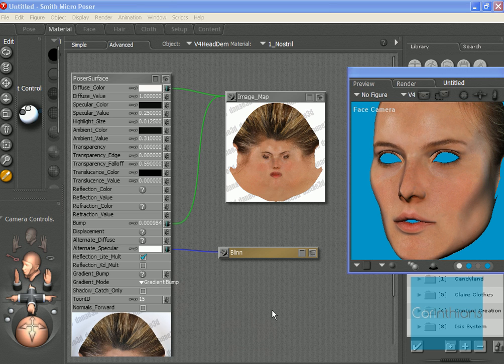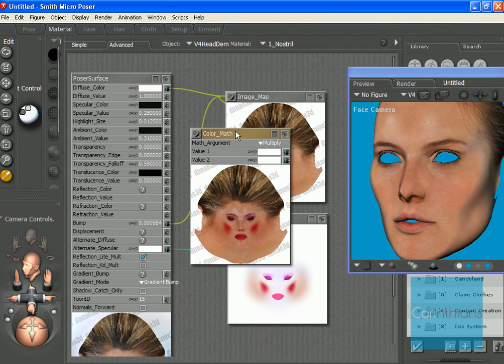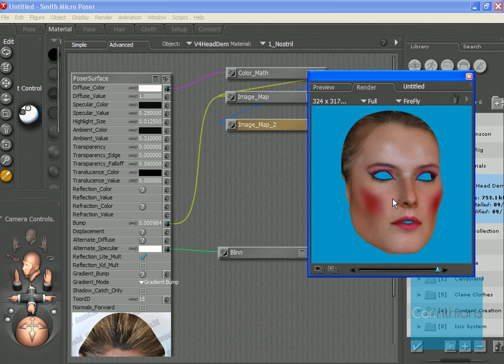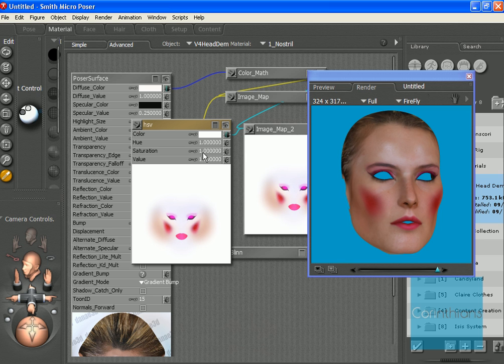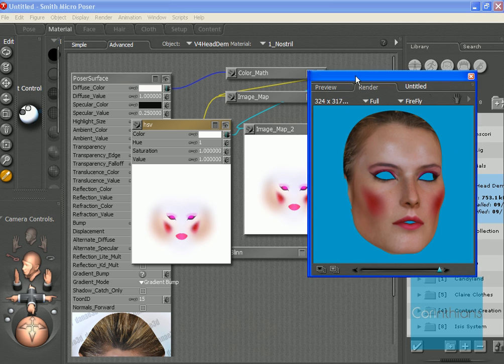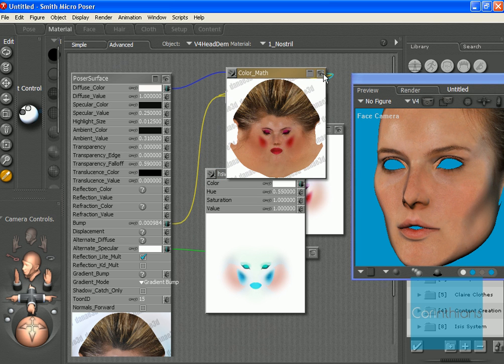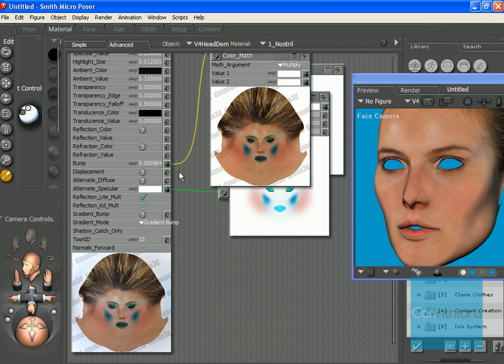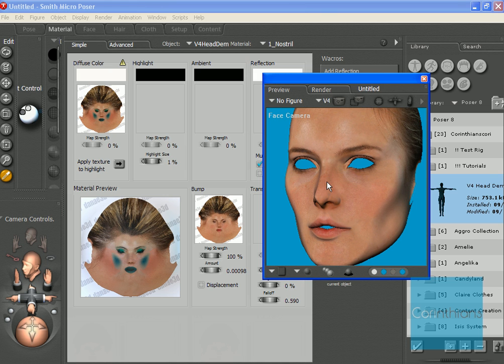Material Overlays: Makeup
Use Poser's Material Room to overlay a makeup texture onto a face texture. This method can be used overlay tattoos, scars, finger nail embellishments, and so on.